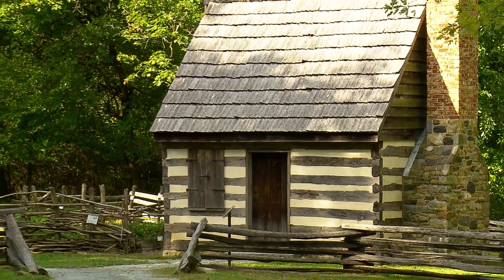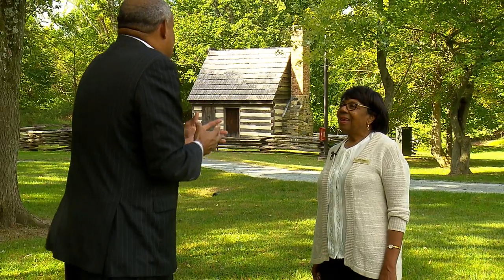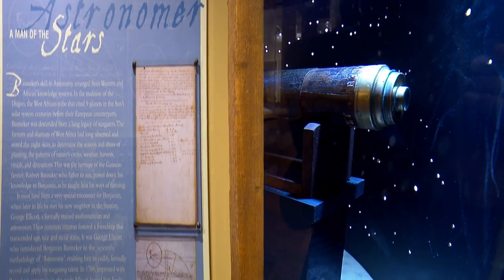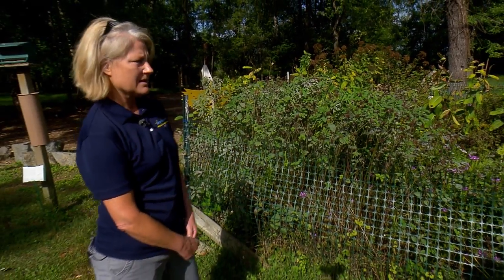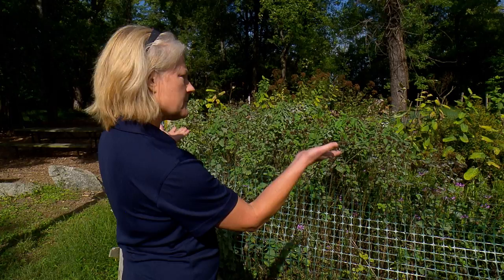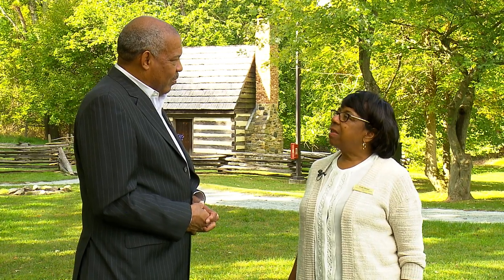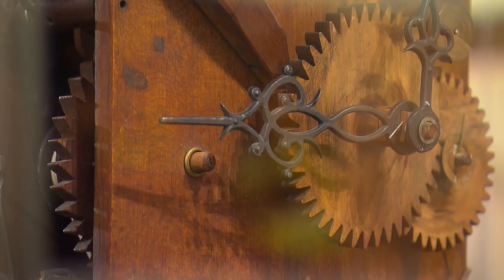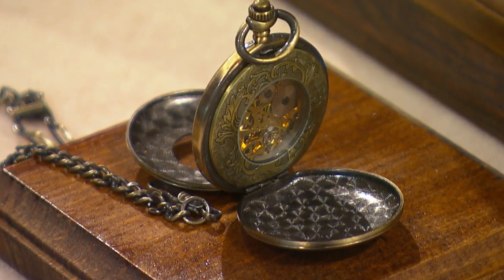Benjamin Banneker House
MPT'S Charles Robinson visits the Benjamin Banneker Historical Park & Museum in Baltimore.